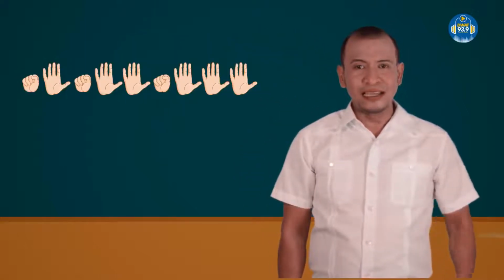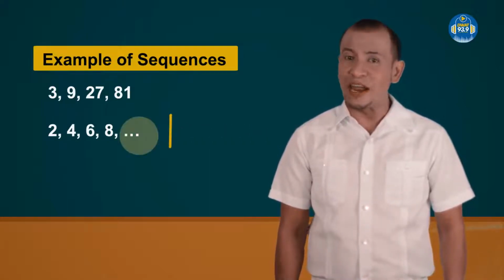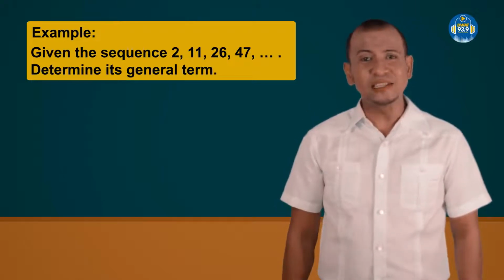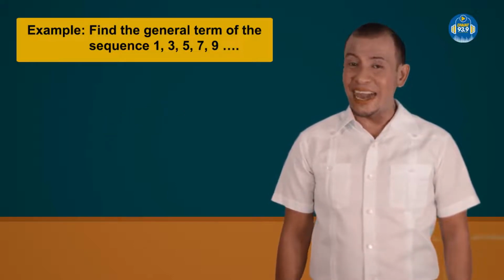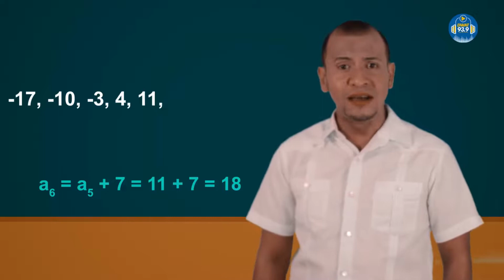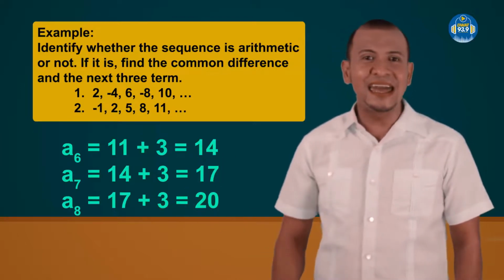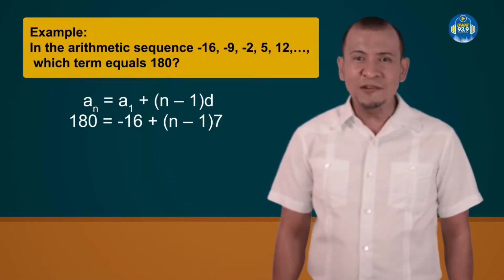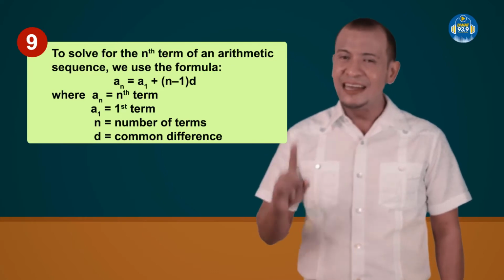Math 10 | Quarter 1, Week 1